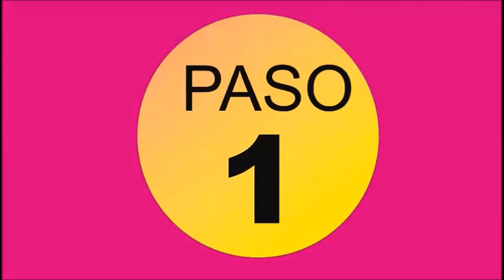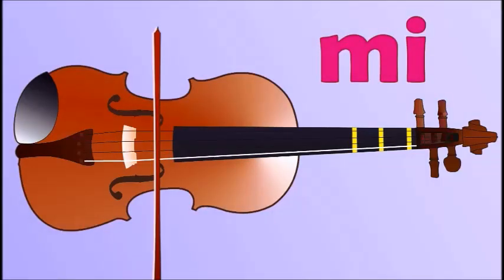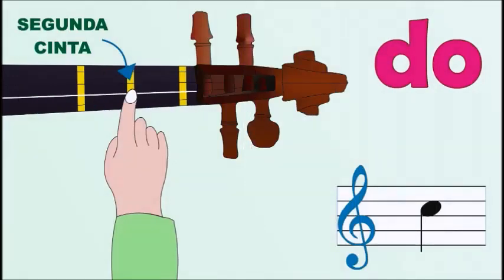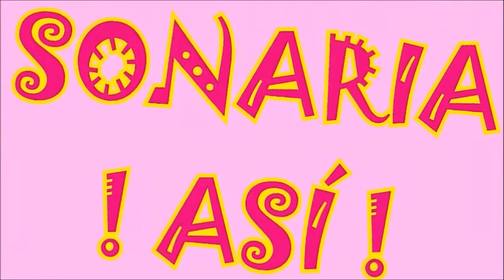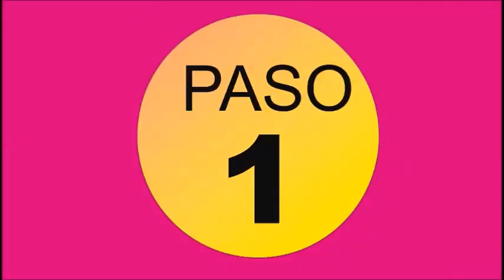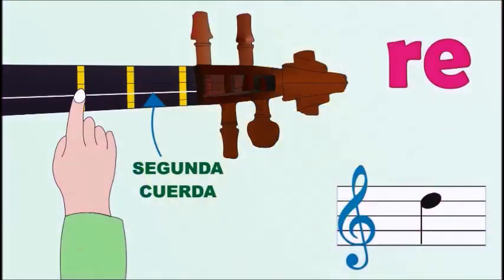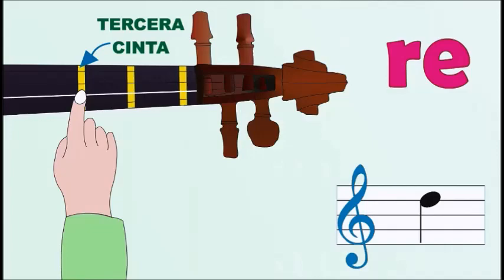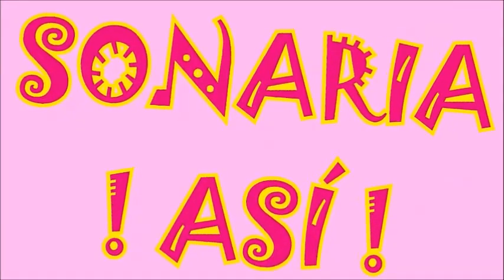Como tocar Los Villancicos en el Violin Tema VEN VEN VEN Gosos al niño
Método fácil :.APRENDERÁ "PASO A PASO... NOTA POR NOTA. Y POR NÚMEROS", . SIN NECESIDAD DE PROFESOR Todo viene explicado minuciosamente para que usted toque los temas más conocidos de Música Clásica, Música Popular, Música Colombia y Música moderna. Sin tanto complique empezando desde " o " . El método consta de un cancionero y C.D. de audio para seguir las pistas (para cualquier tipo de Violín). Lo entregamos puerta o puerta por $ 50.000.= informes: 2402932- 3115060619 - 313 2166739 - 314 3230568 Bogotá Colombia.
A continuación encontrarás información sobre costos del curso y del envío a diferentes países.

MÉXICO; costo del curso: 599 pesos mexicanos; costo del envío dentro de la República Mexicana: $120.

ESTADOS UNIDOS: costo del curso: 40 dólares; costo del envío por paquetería: 42 dólares.

EUROPA: costo del curso: 36 euros; costo del envío por 30 euros.

PERÚ: costo del curso: 124 soles; costo del envío por paquetería: 103 soles.

CHILE: costo del curso: 22,876 pesos chilenos; costo del envío por paquetería: 19,057 pesos chilenos.

BOLIVIA: costo del curso: 325 bolivianos; costo del envío por paquetería: 271 bolivianos.

COLOMBIA: costo del curso: 50.000 pesos colombianos; costo del envío GRATIS

ARGENTINA: costo del curso: 235 pesos argentinos; costo del envío por 165 pesos argentinos.

COSTA RICA: costo del curso: 22 colones; costo del envío por 19 colones.

VENEZUELA: costo del curso: 200 bolívares; costo del envío por 150 bolívares.

EL SALVADOR: costo del curso: 400 colones; costo del envío por 305 colones.

GUATEMALA: costo del curso: 350 quetzales; costo del envío por paquetería: 295 quetzales.

REPÚBLICA DOMINICANA: costo del curso: 1,800 pesos dominicanos; costo del envío por 1.300 pesos dominicanos.

EL ENVIO SE HARÁ UNA VEZ USTED HAYA CONSIGNADO EL DINERO VIA WESTER JUNIOR SERVIENTREGA O OTRA FORMA DE GIROS INTERNACIONES ESCOGIDA POR USTED.